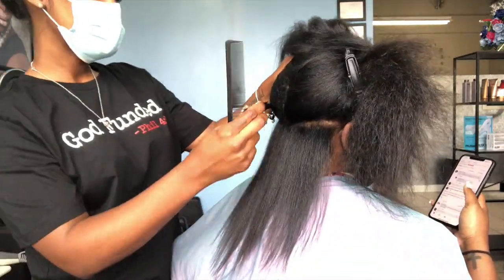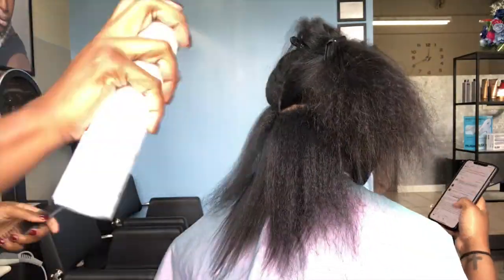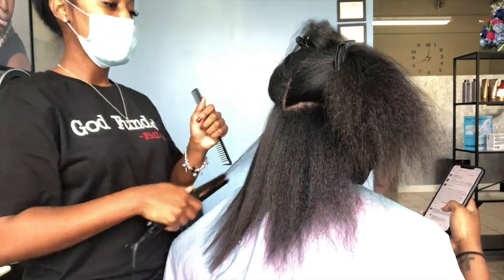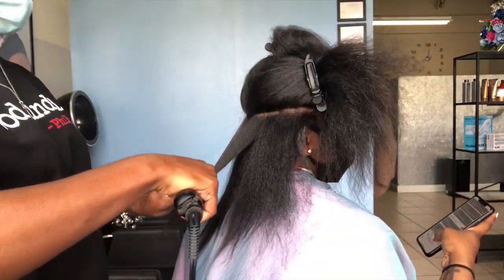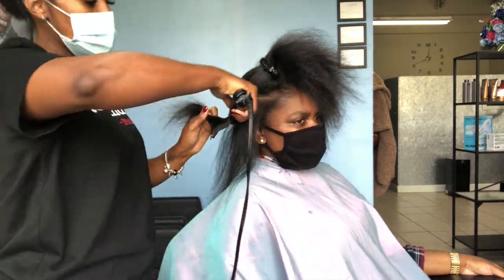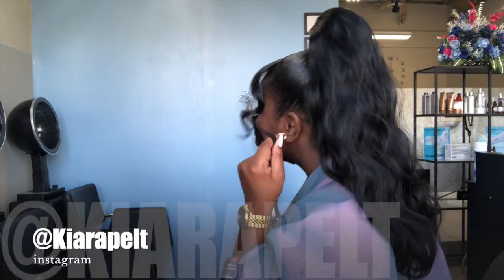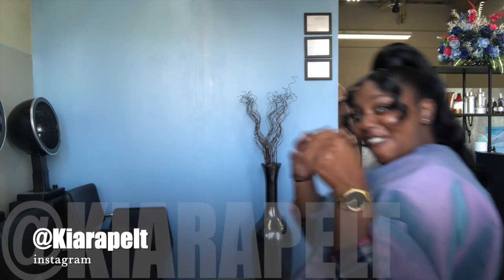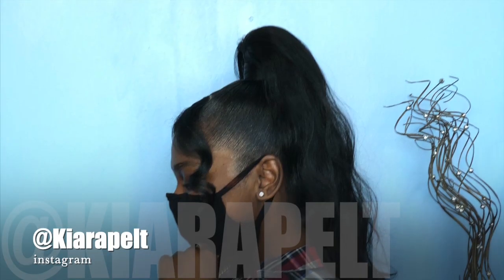Issa Pony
This week tune in and watch me slay what I like to call a “slick daddy” on my client Chels! The camera loves her! Happy Subscribings!

Watch in HD(Recommended)

Who is Kiara Pelt?
I am a God-fearing licensed cosmetologists and I started my channel based on millions of questions I’ve been asked over the years when people are sitting in my chair and I want to discover these answers with you all as we cover all things beauty!
“The goal of an artist is to create the definitive work that cannot be surpassed.”

What is The Luxury Brand?
The Luxury Brand is a brand that exudes all of the things that I am as a person, stylist, friend, lover, soul and how I connect with my people on the everyday basis. I just decided to turn my experiences into shareable profit so that everything that I’ve learned about being a woman of integrity could be shared with the women around me! You can pay for school but you can’t buy class!

No man can come to God unless God draw him by his spirit.